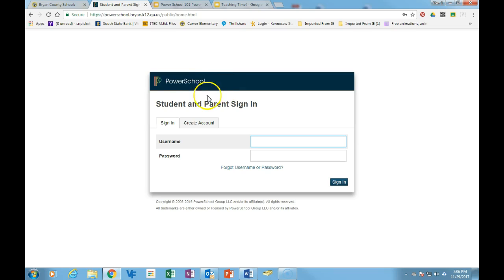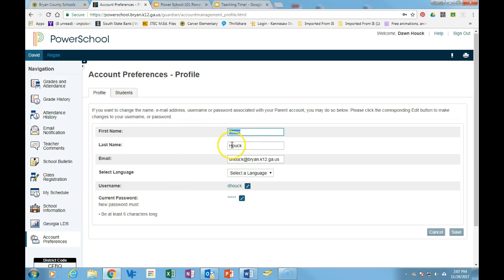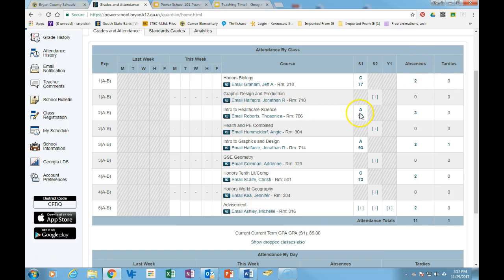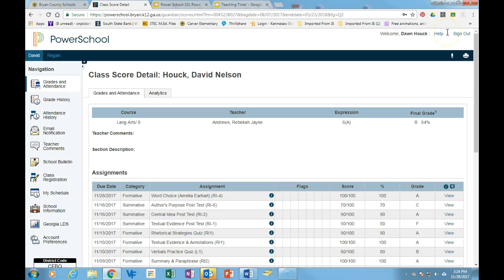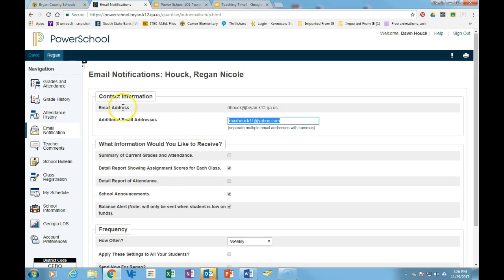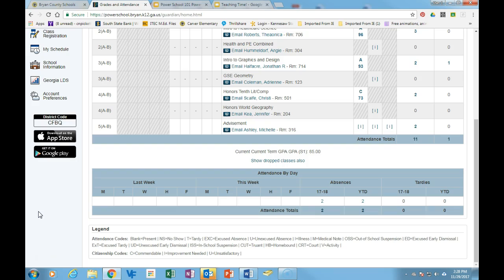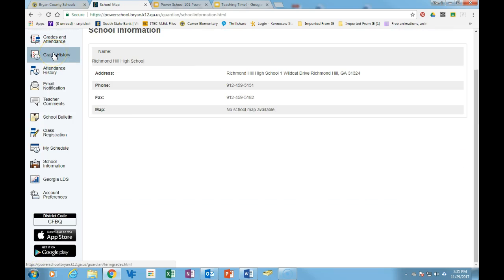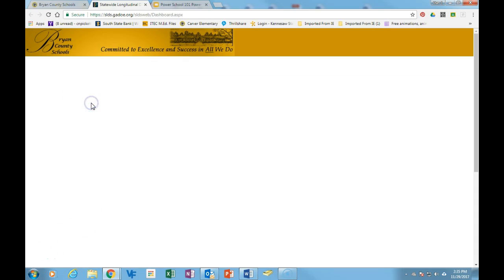PowerSchool 101: Portal, Navigation, and App